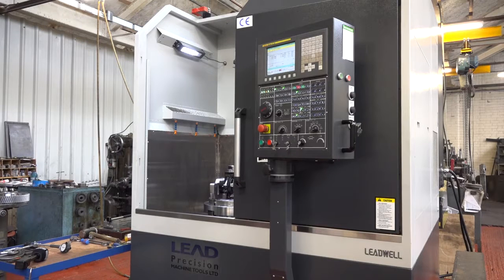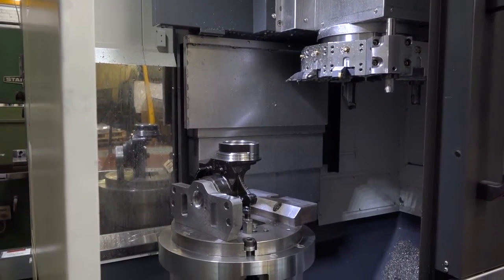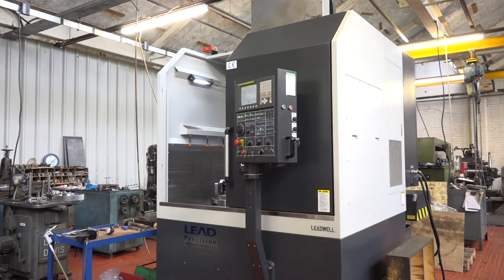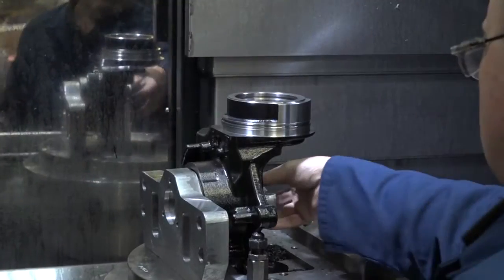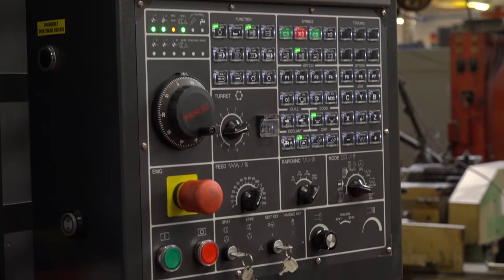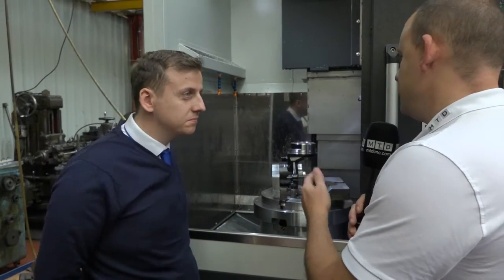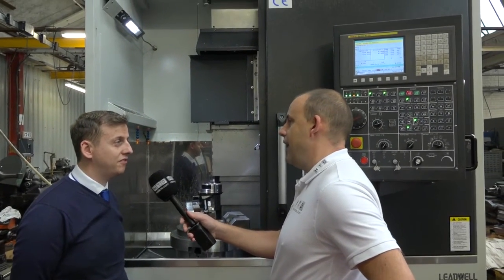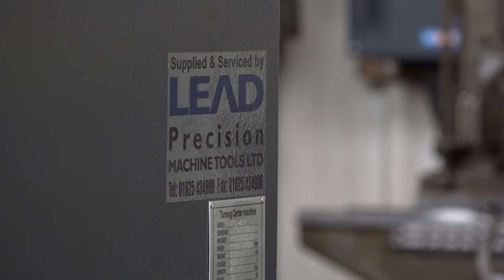Intermittent cutting at Partline Engineering on their Leadwell VTL 450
Paul Laycock at Partline Engineering talks about the Leadwell VTL 450 that's recently been installed in the machine shop. Most impressively they are using the machine for intermittent cutting on relatively tricky castings. We see it in action